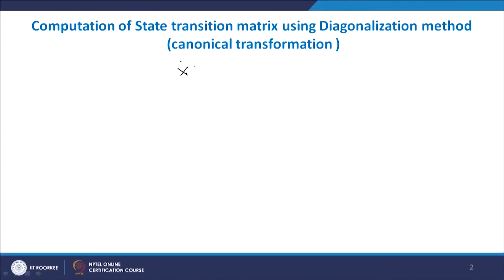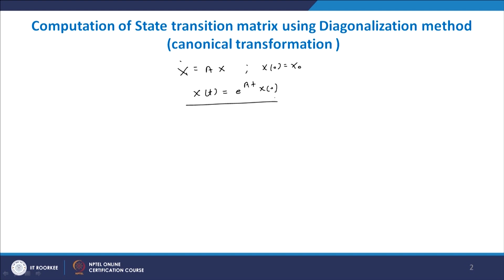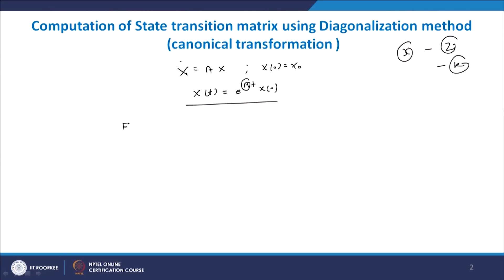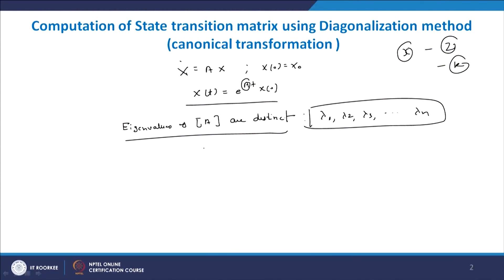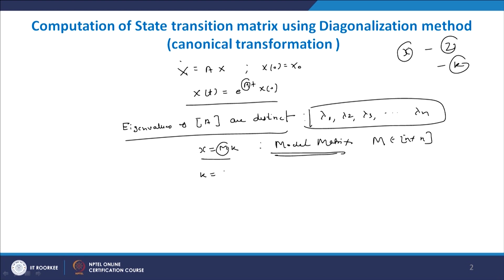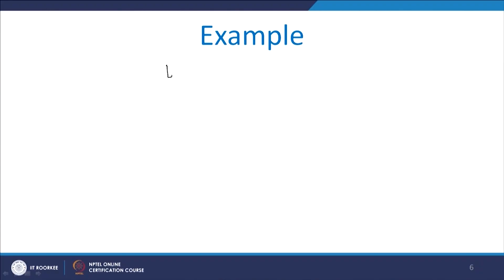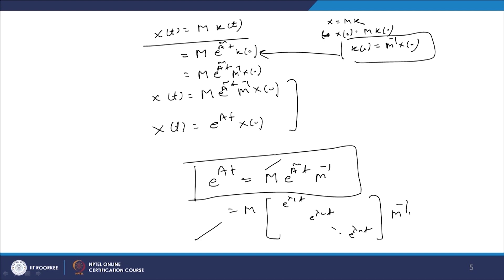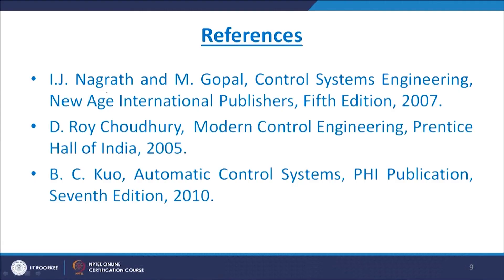State Transition Matrix (Part-II)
In this lecture, we discuss the computation of state transition matrix (STM) using diagonalization approach (canonical transformation). Finally, the concept is illustrated by a numerical example.